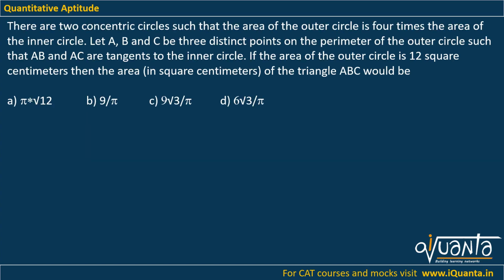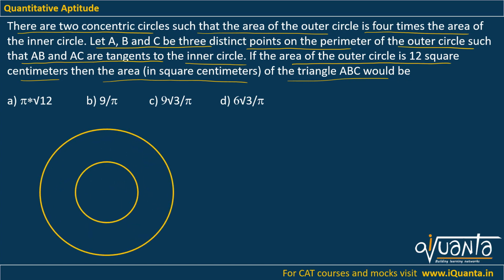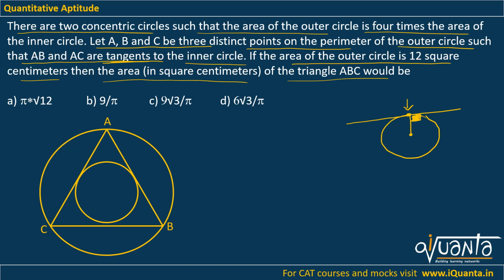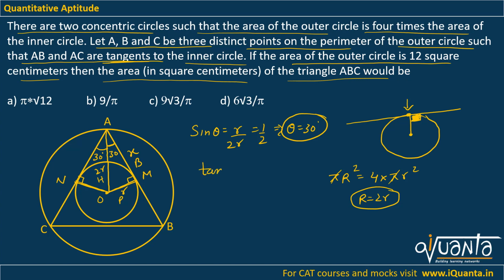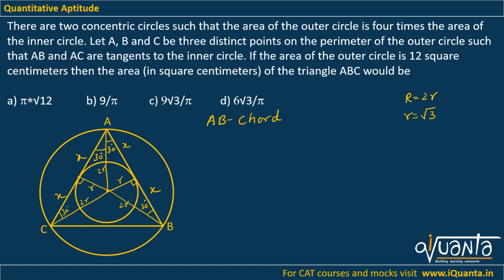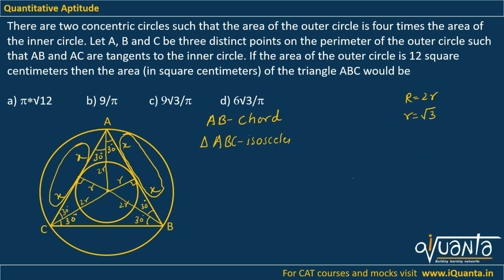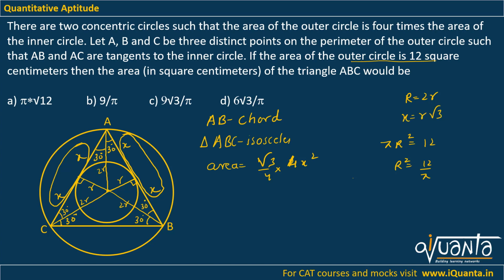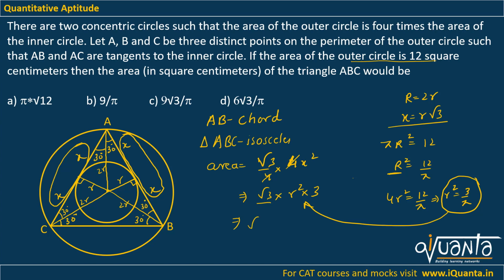CAT 120 Important QA Question | CAT Exam QA Strategy | Question 71